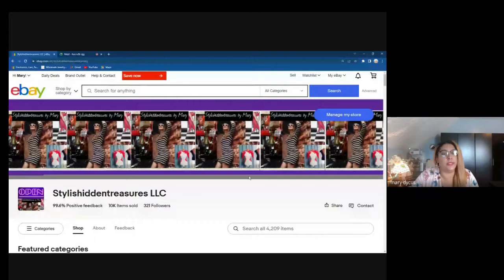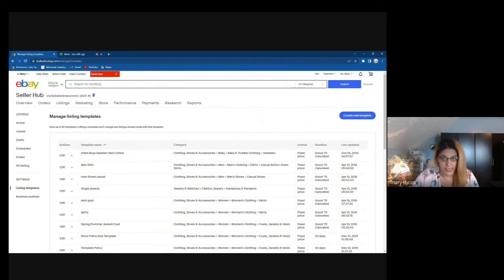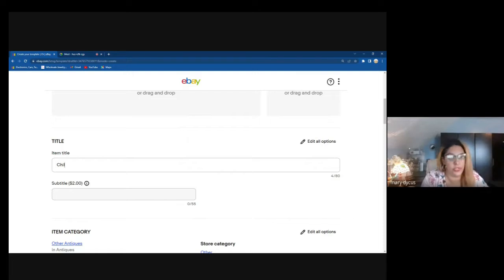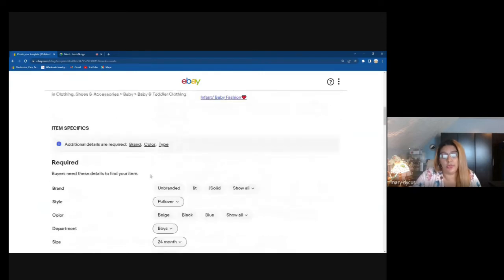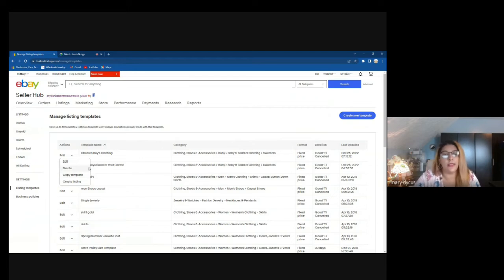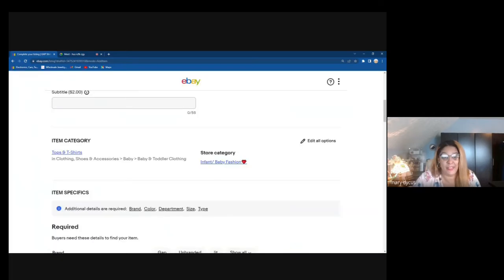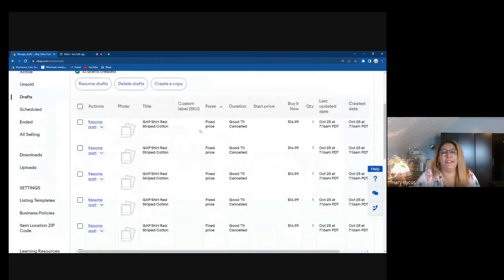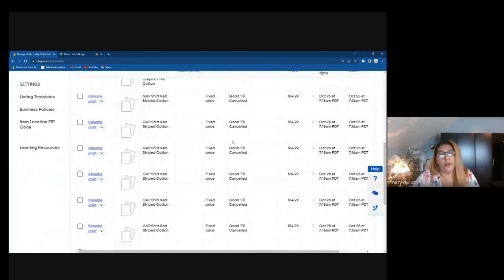EBAY 102: How to Create a Listing Template. New to Ebay? How to List Faster & Easier!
I use List Perfectly to Cross-List all of my listings to both my Ebay & Poshmark stores.

 Ebay 102 Back to Basics Series for Beginning Resellers on Ebay.
-I am not an expert, but a seasoned reseller of Ebay for 11 Years. These tips have helped me generate over 10K items sold!

I welcome all questions and Comments :) Thanks! Here is my Whatnot Link to Earn for Referring! Whatnot is a Live Auction Site Where you can Sell your Items for $$$